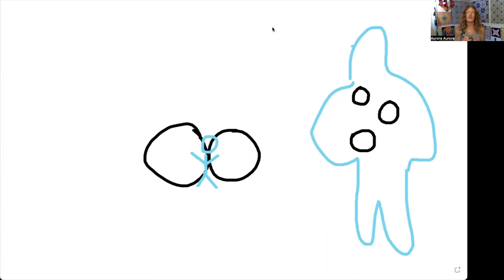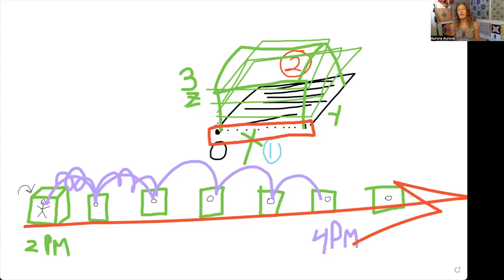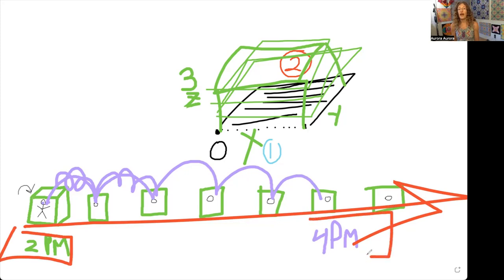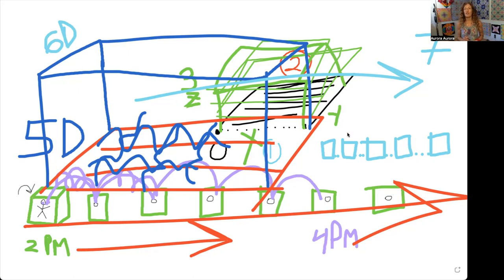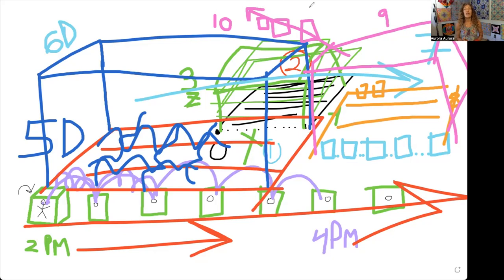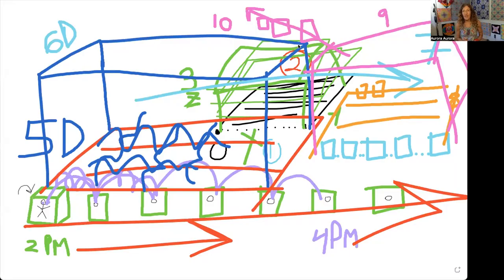2023 2 Level 1 Lesson 2 The Shape of Time and building the dimensions as God 6 21 23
its not too late to enroll for the semester!

or by becoming a patron of $25/month or more

scholarships for tuition are available, just ask!